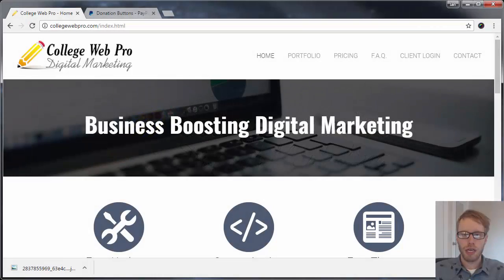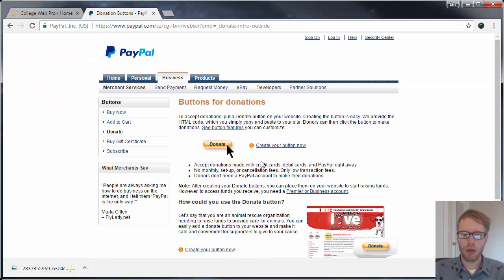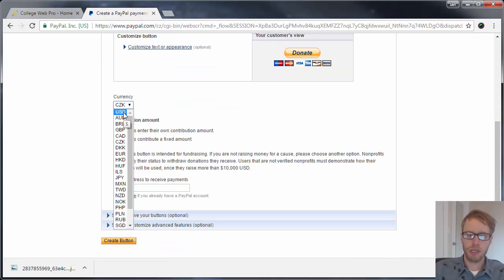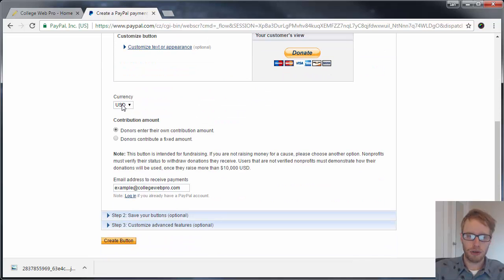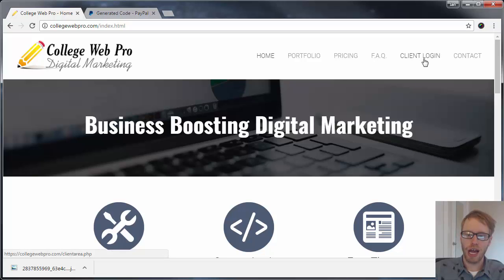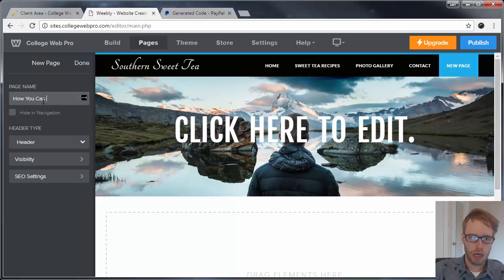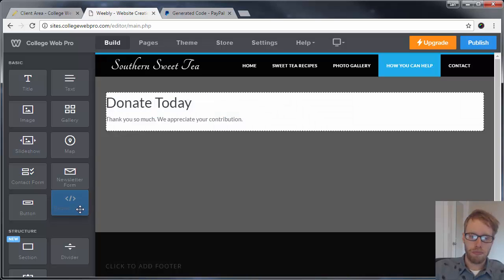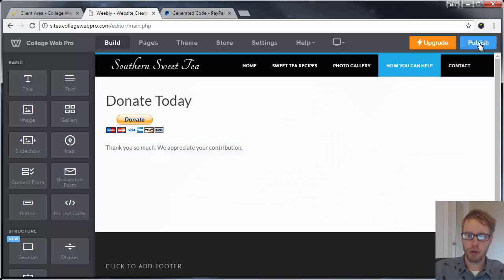How to Accept Donations With a Paypal Donate Button on Your Website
The PayPal button allows your customers to make donations in a fixed amount or in any amount they choose. After you configure the button, you embed custom HTML code that displays the button onto a page. When clicked, this button takes users out of your site and into PayPal to process payment.